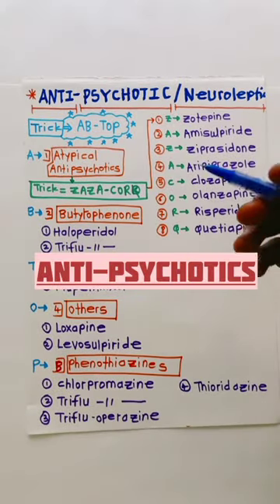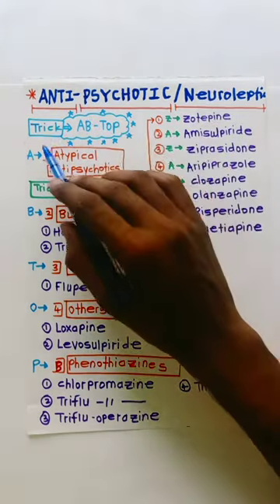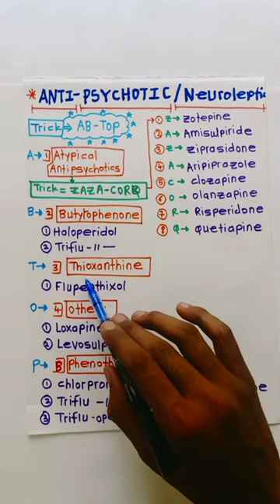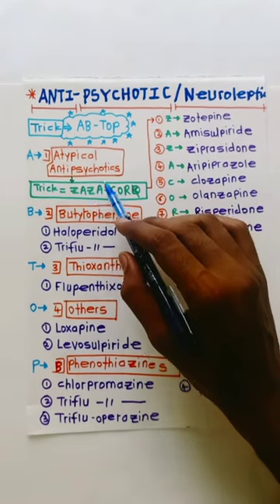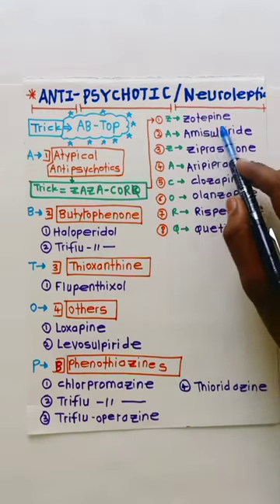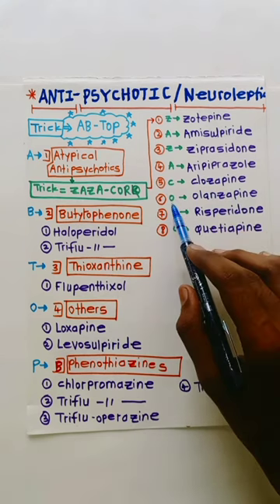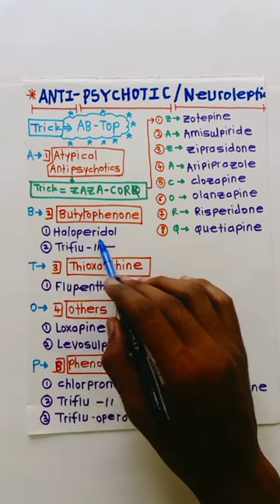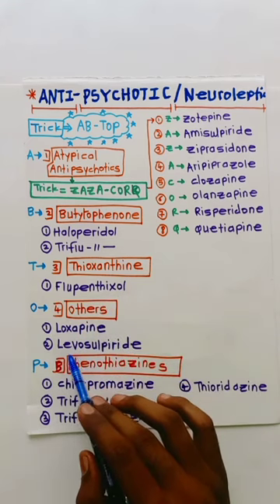Antipsychotic drugs pharmacology|classification|neuroleptics|easy tricks to remember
in this video I will be explaining in detail about the topic of antipsychotic drugs pharmacology classification easy tricks to remember this topic
neuroleptics pharmacology
antipsychotic drugs

antipsychotic drugs pharmacology

antipsychotic drugs medicinal chemistry

antipsychotic drugs pharmaceutical chemistry

antipsychotic drugs pharmacology unacademy

antipsychotic drugs classification

antipsychotic drugs in hindi

antipsychotic drugs in mental health nursing

antipsychotic drugs nursing

antipsychotic drugs d pharma
neuroleptics pharmacology

neuroleptics side effects

neuroleptics pronunciation

neuroleptics

atypical neuroleptics

a7ie neuroleptics
neuroleptic malignant syndrome

neuroleptics pharmacology

neuroleptic malignant syndrome patient

neuroleptic malignant syndrome in hindi

neuroleptic malignant syndrome vs serotonin syndrome

neuroleptic induced parkinsonism

neuroleptic

neuroleptic malignant syndrome nursing

neuroleptic syndrome

neuroleptic malignant syndrome vs malignant hyperthermia usmle